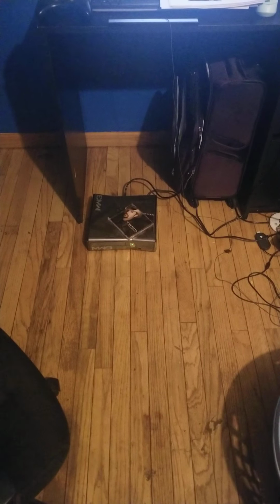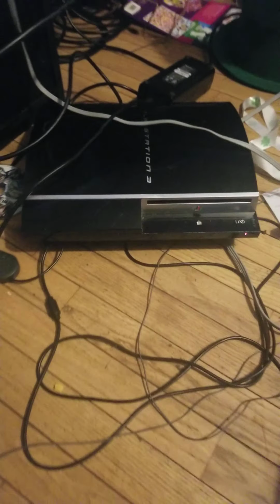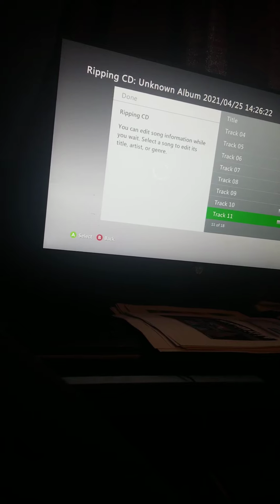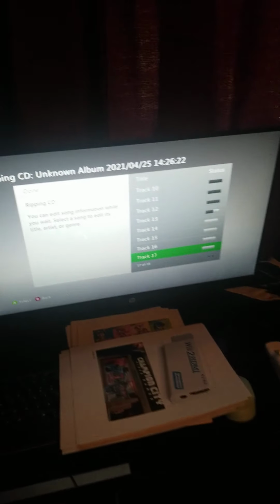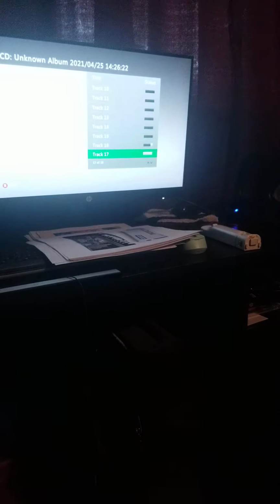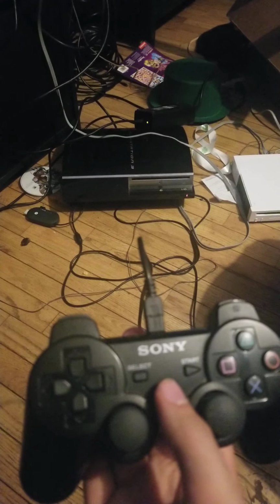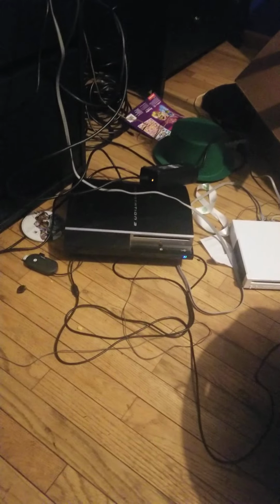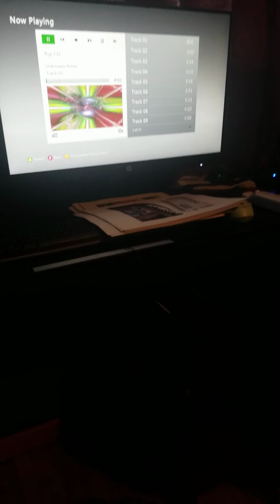Microsoft xbox 360 and play station 3 console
and Facebook willie Leist

xbox 360 play station 3